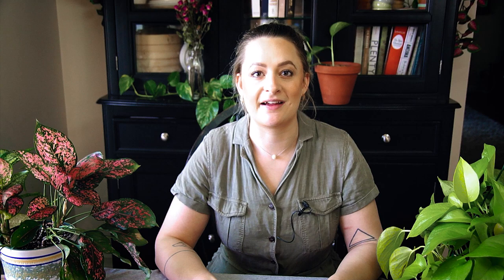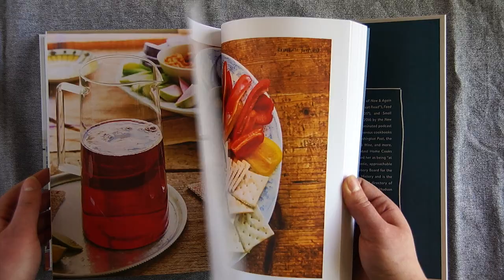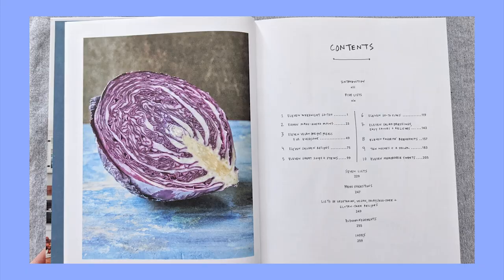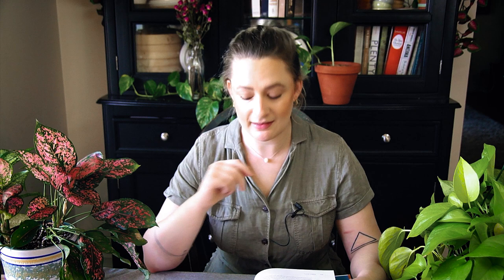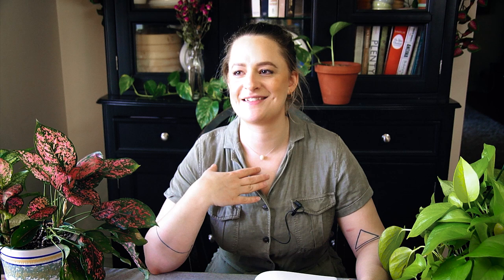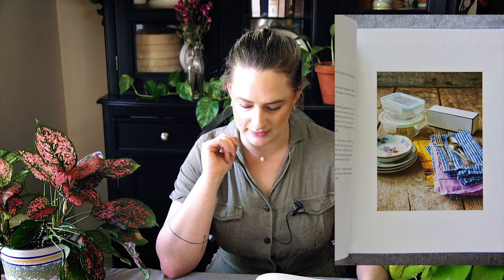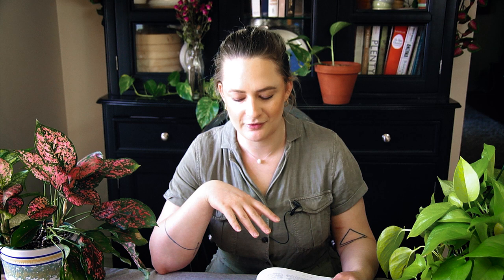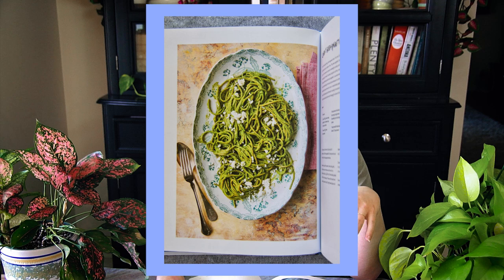First Impressions of SIMPLY JULIA by Julia Turshen!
I couldn't help myself from picking up this cookbook. I knew it had come out recently as I had come across it when doing my research for my Spring 2021 Cookbooks. I'm really glad I did too! It looks like a really lovely cookbook with a heartfelt message. I hope you like my first impressions of it! Do you want me to make a review for it similar to the one I did for Claire Saffitz's Dessert Person?

Sorry I missed last week, a bunch has been going on "off frame"! :)